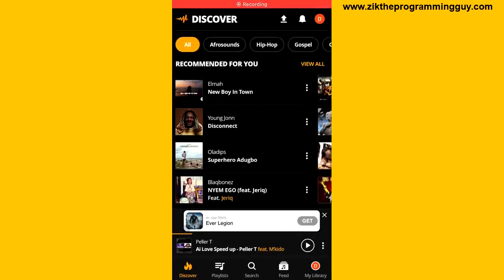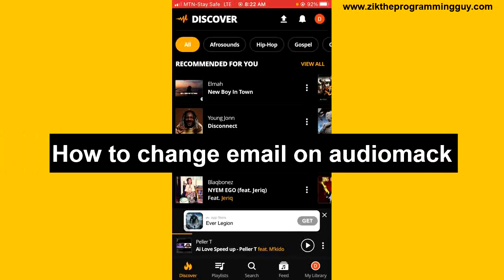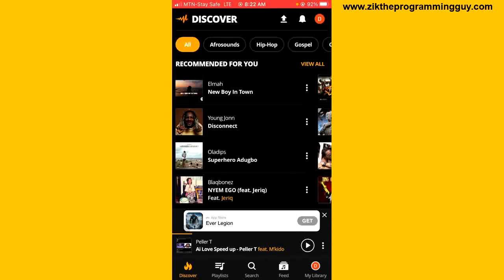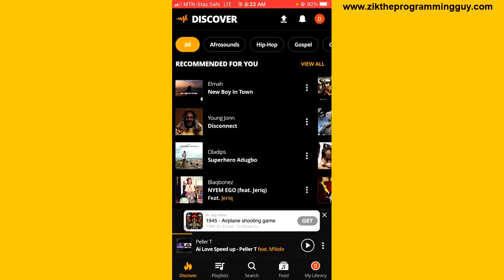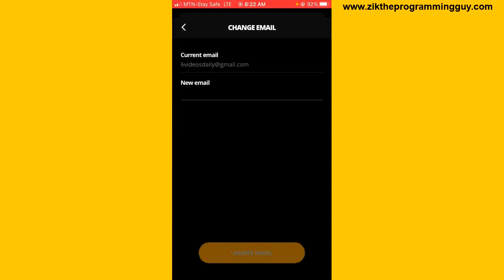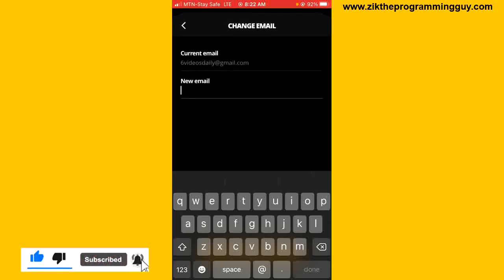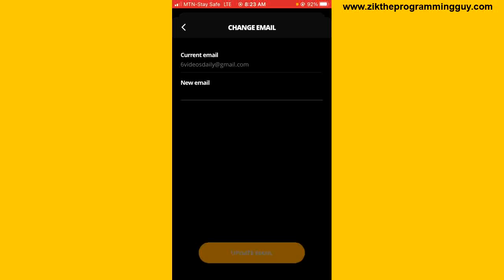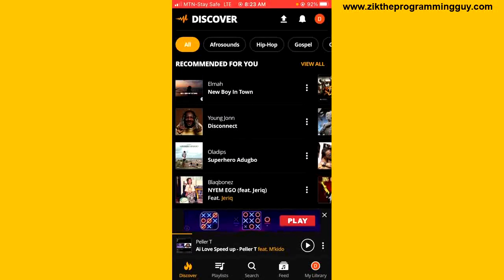How to Change Email On Audiomack Account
In this video, i will show you how to change your email on audiomack, audiomack users can change email at any time.

This video is related to :-
► How can i change my audiomack email
► how can i change email on my audiomack account
► how to change your email on audiomack
► how to change audiomack account email
► how to change audiomack email